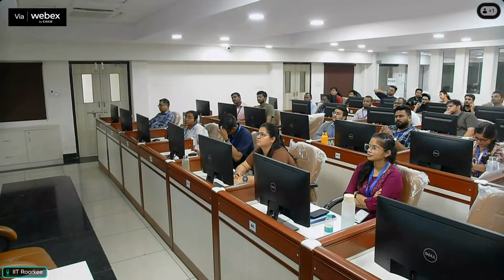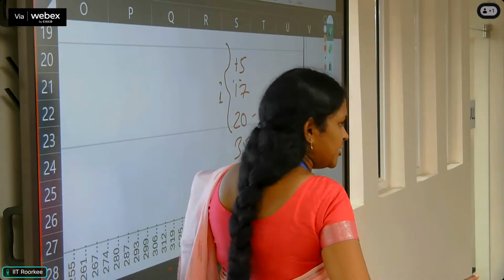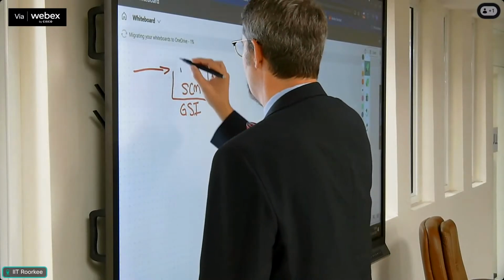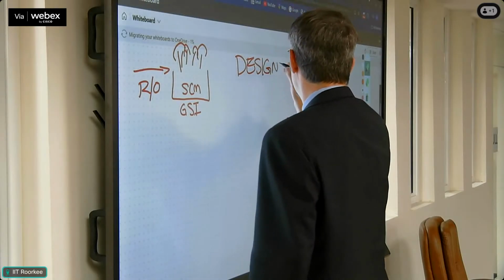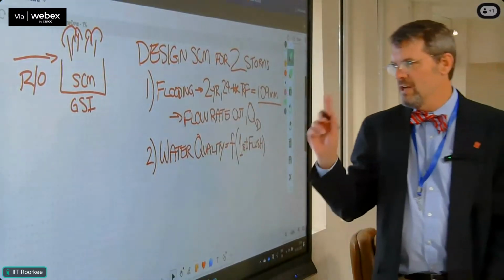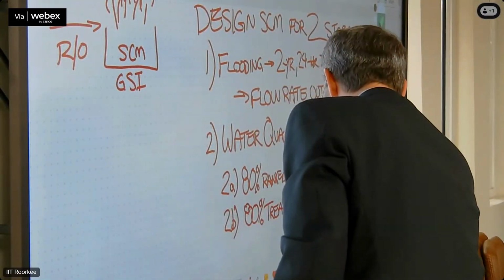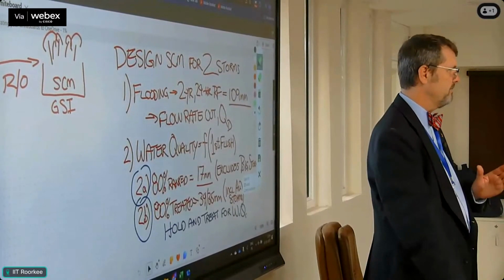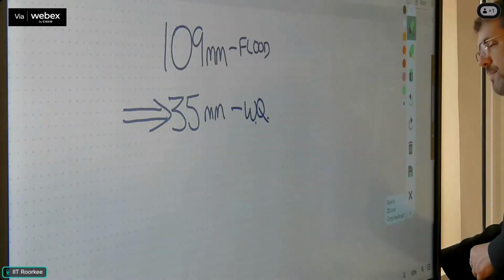Tutorial 1: Determining Water Quality Depths and Flow Rates by Dr William Hunt & Dr Vinnarasi-2